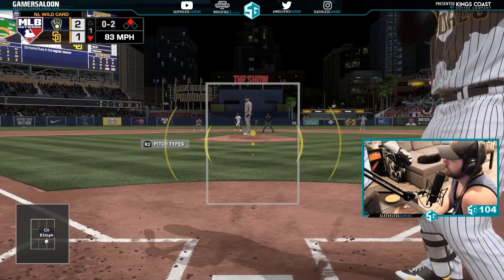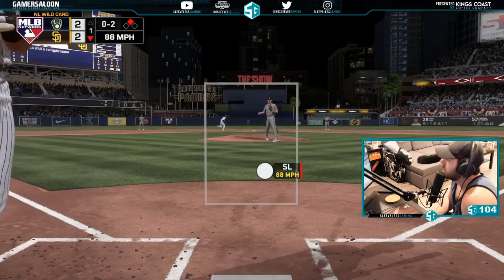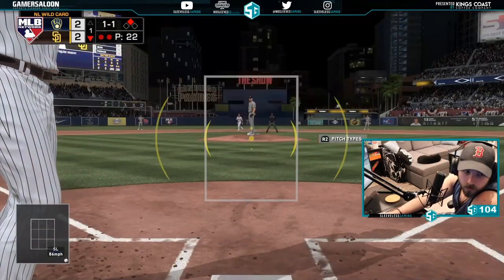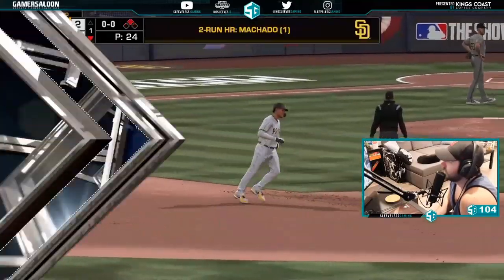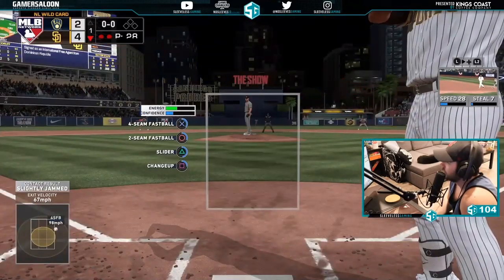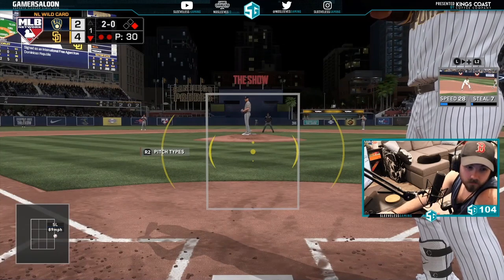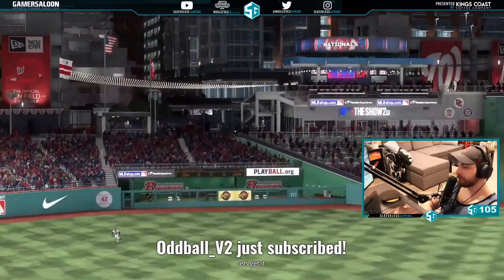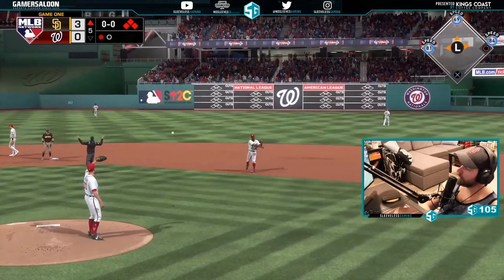MLB The Show 20: How to Hit CPU Pitchers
In this video, I go over the best way I have come across for hitting against all levels of CPU in Diamond Dynasty as well as March to October for MLB the Show 20! Let me know what you think!